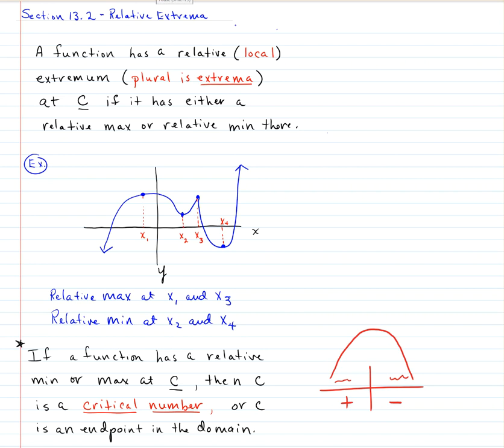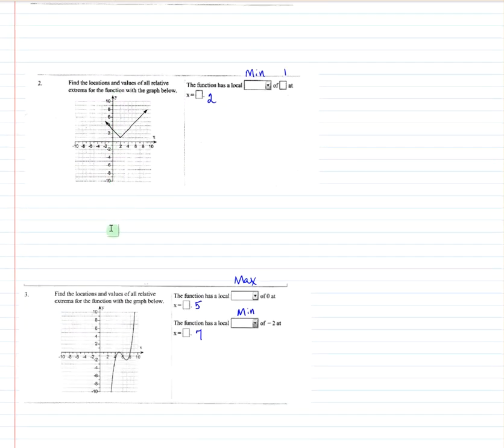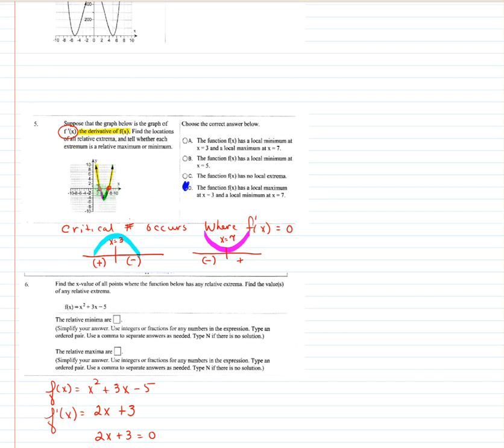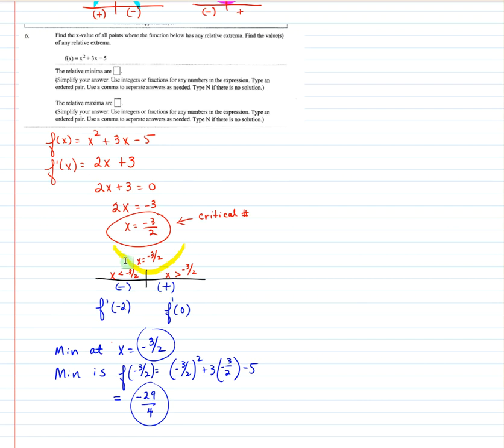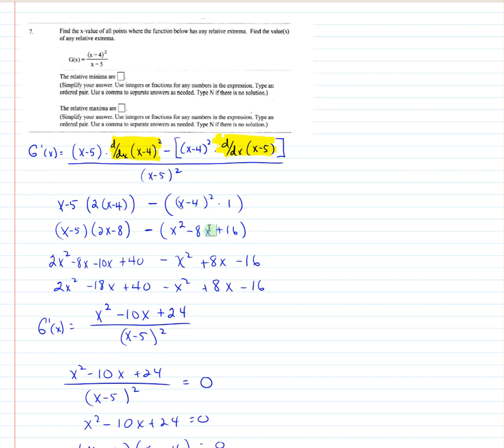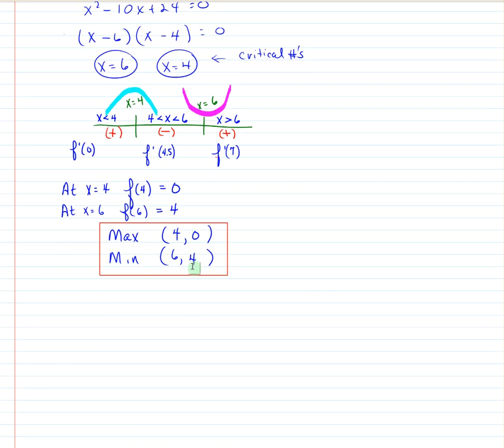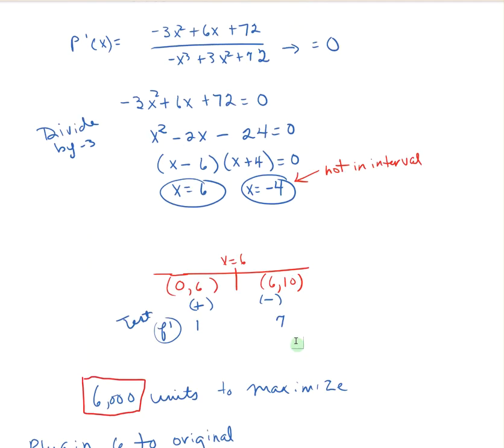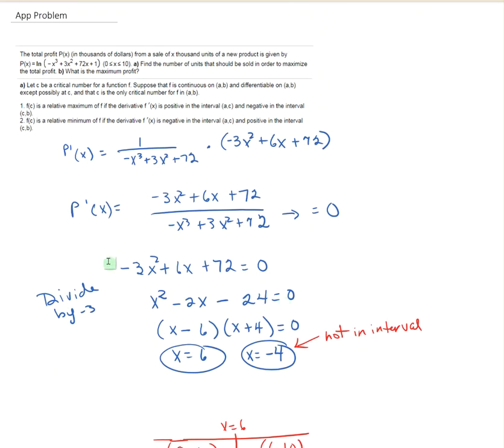Section 13.2 Relative Extrema